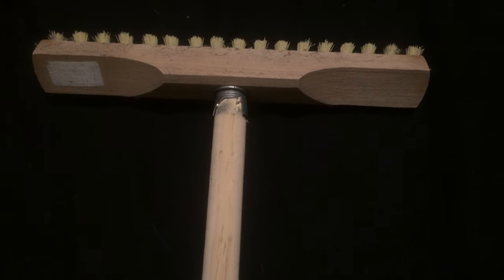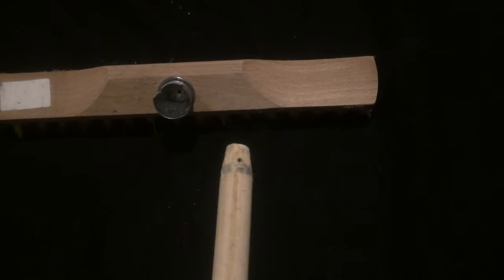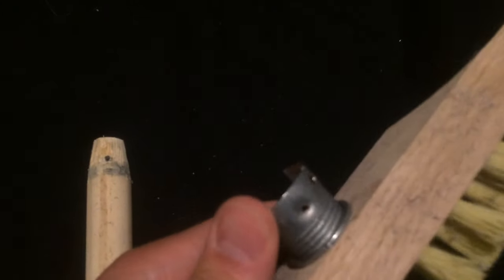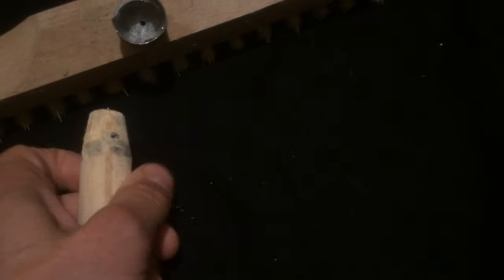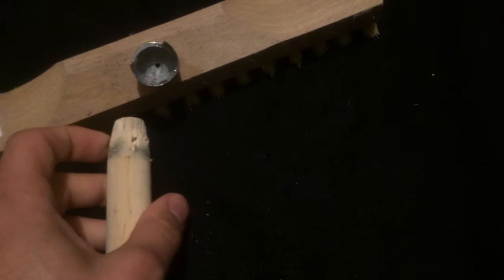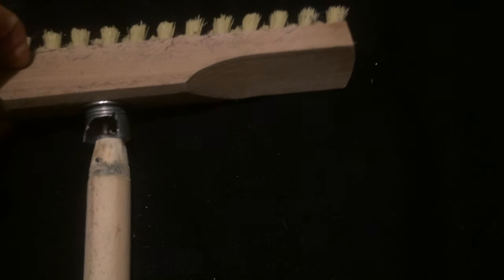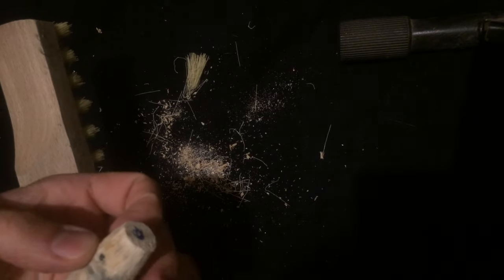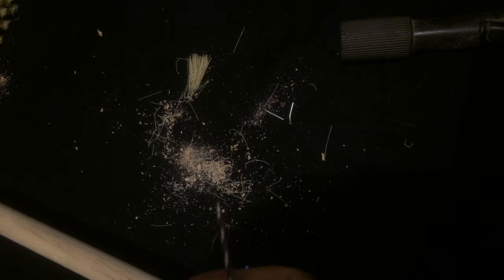Fixing a broom - The next level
I like to build things. But I also don't like to replace stuff that is not totally broken down.

According to the attitude of "If it's broken you can't break it more" I am trying to give this broom a new life.

Building a binary clock?